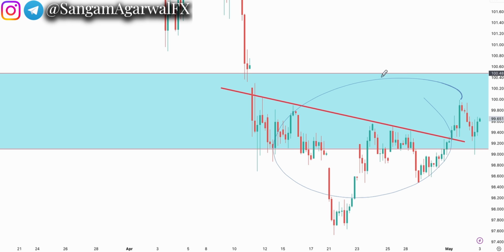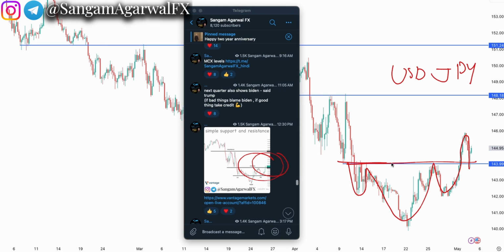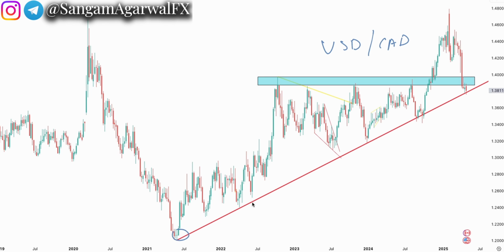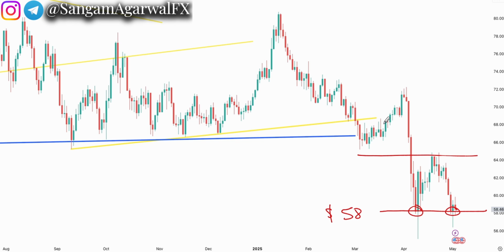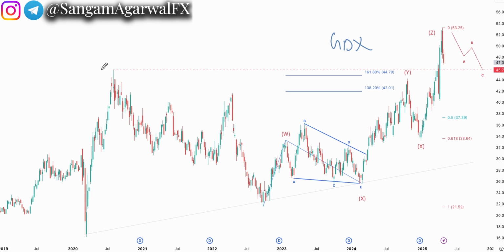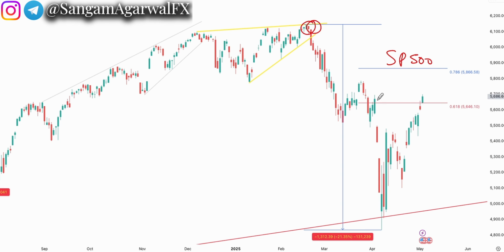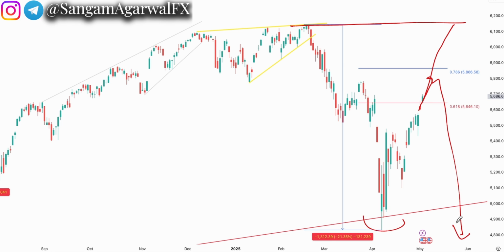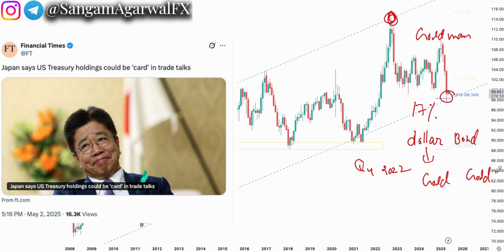Forex technical and macro analysis 5 to 9 May 2025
trade forex pairs  eurusd, gbpusd, silver , bitcoin,, sp500, nasdaq, gdx, oil fed fomc rate cut and trump trade war deal

how to trade in stock market crash ?

○ Monday 5 May -  ISM Service PMI
○ Wednesday 7 May - FOMC rate decesion
○ Friday 9 May - fed kugler, goolsbee, waller, williams,
○ Saturday 10 May fed cook, hamack, musalem